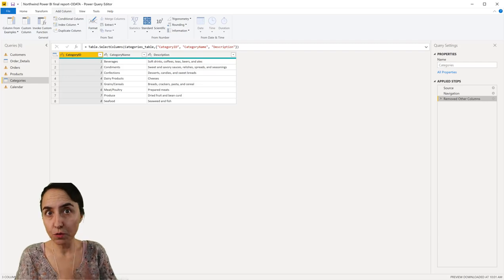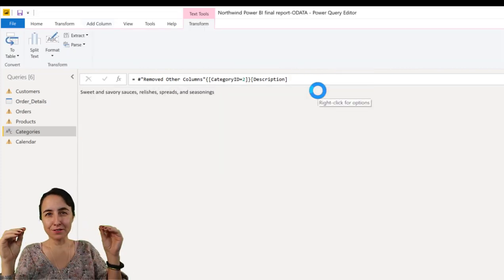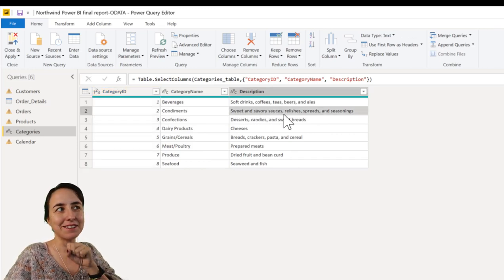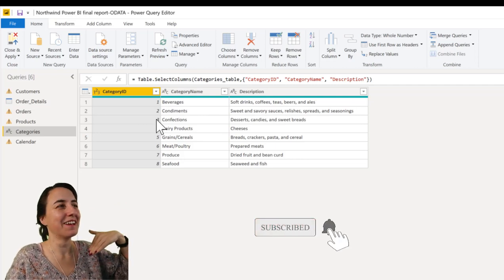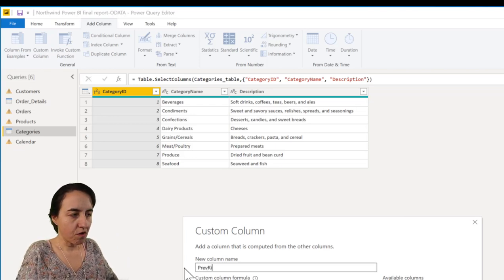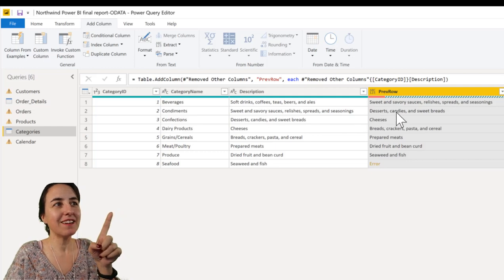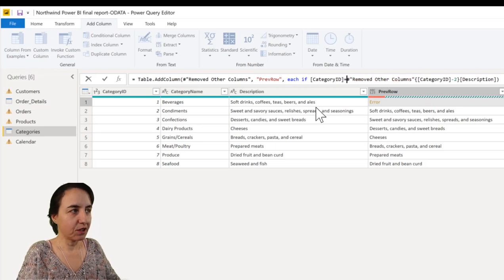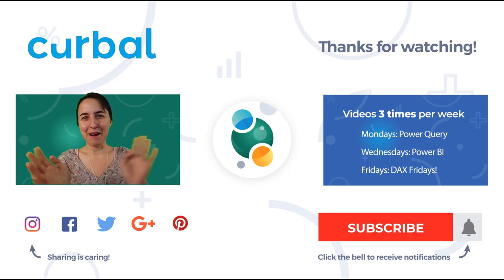Get previous row in Power Query - EXPLAINED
You have asked me many times how the previous row works in Power Query, so in this video I will show you that and also a quick way to remember it.

Chapters:
00:00 Intro & Problem description
00:28 Find the Previous row code in power query
00:46 Explaining the code for previous row
01:30 How to reference rows in power query
02:23 The solution
03:40 Manage errors for first or last rows
Done!